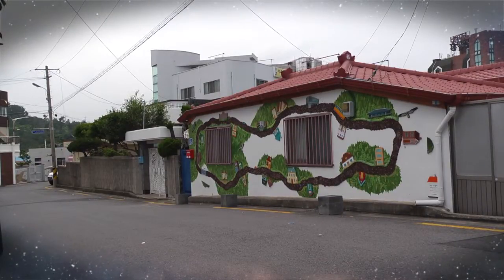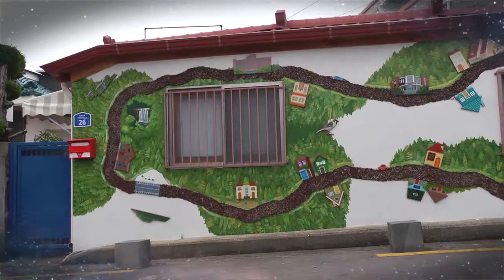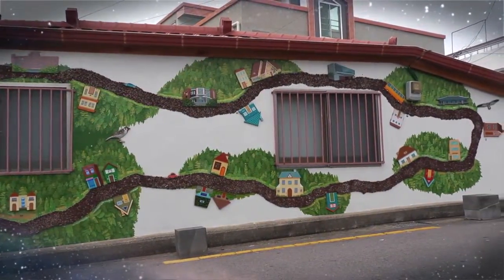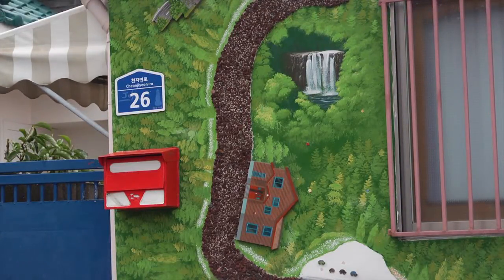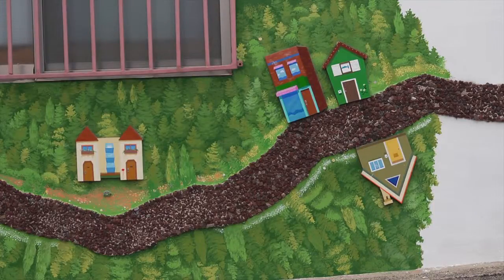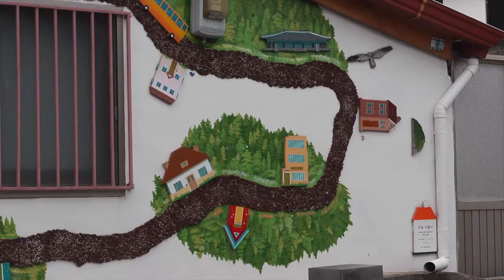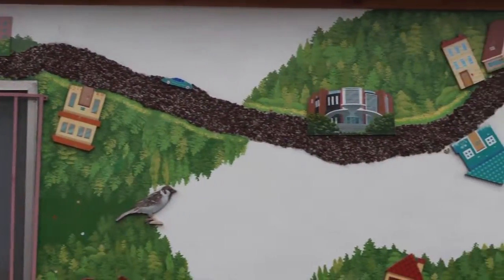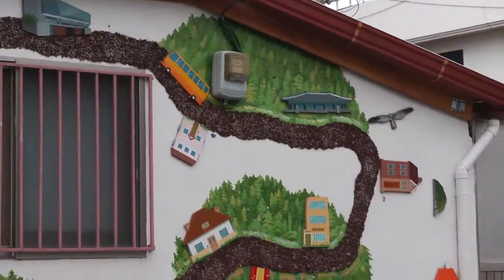18Taking a Walk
This video is about 작가길종편